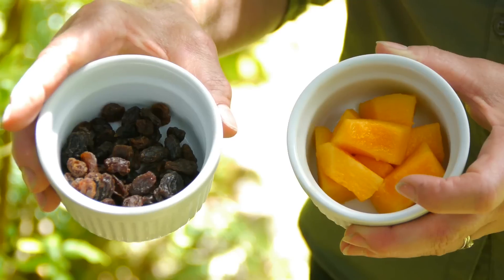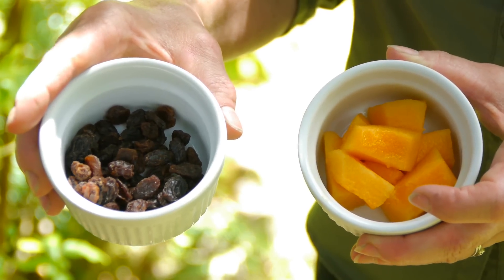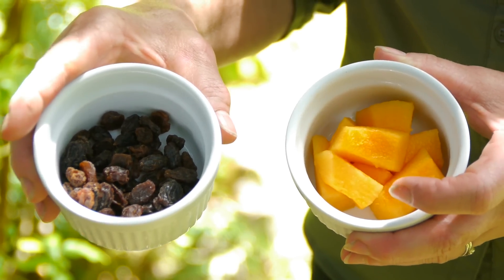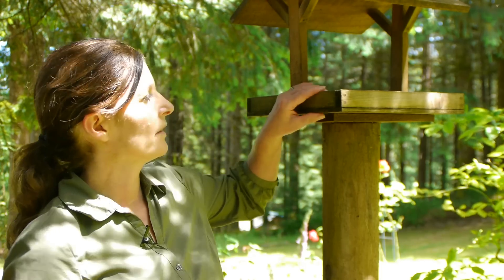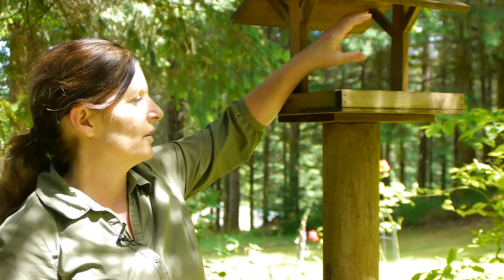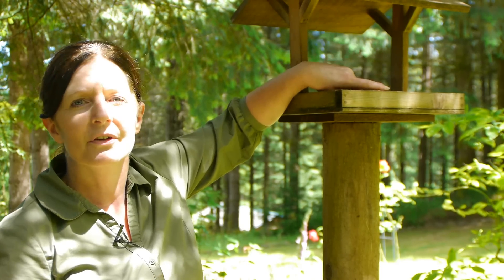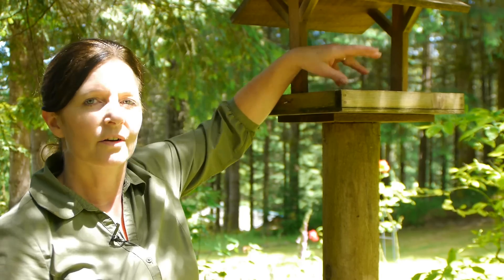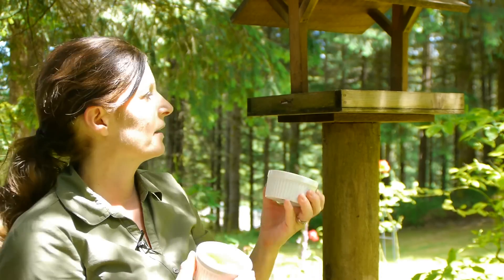Fruit Food for Birds : Caring for & Feeding Birds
If you want to draw certain birds to your yard that you've never seen before, consider giving them fruit. Learn about fruit food for birds with help from a landscape designer and horticulture writer in this free video clip.

Series Description: Caring for and feeding birds in your backyard can help make sure they keep coming back, year after year. Get tips on caring for birds with help from a landscape designer and horticulture writer in this free video series.